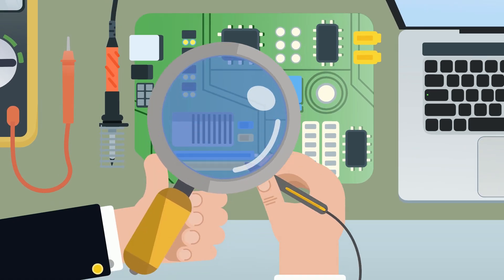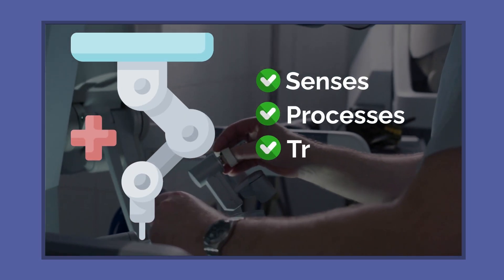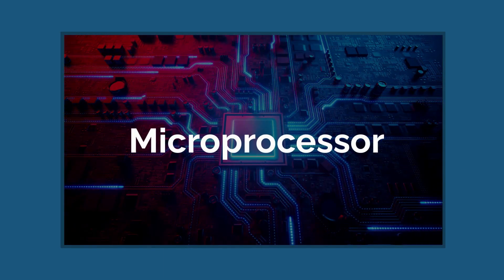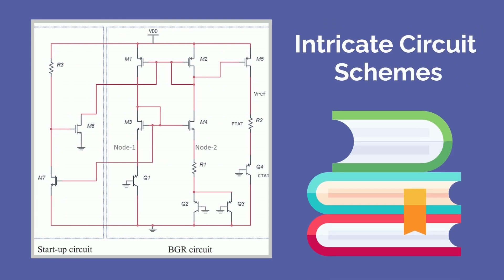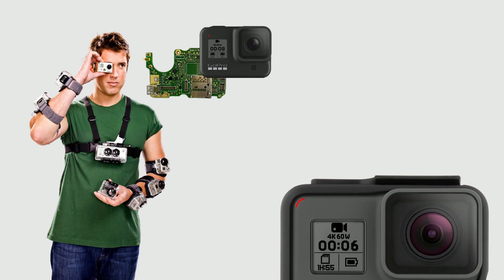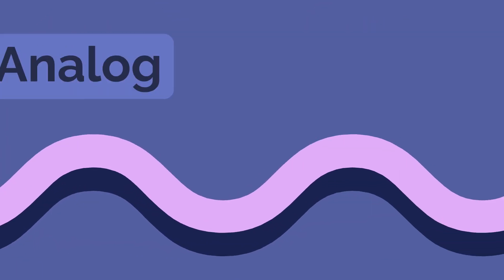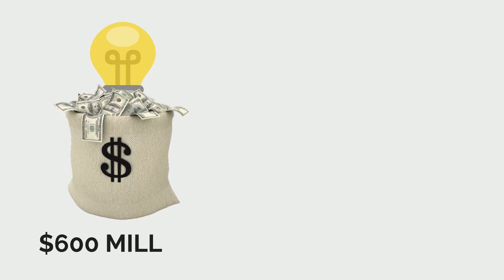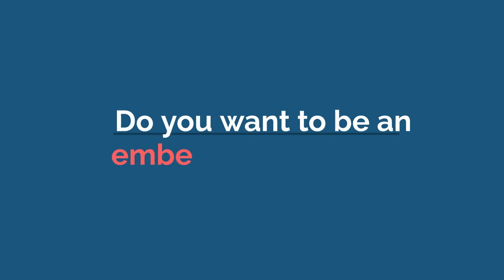So You Want to Be an EMBEDDED SYSTEMS ENGINEER | Inside Embedded Systems [Ep. 5]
🤔 So you want to be an Embedded Systems Engineer...
Tap in to an all inclusive dive on embedded systems engineering, embedded software, and the career paths for embedded engineers!
Besides just answering the age old "What is Embedded Systems Engineering", we show you what it is and describe what embedded engineering designs are actually like. Just like all of our videos we deep dive into the most important engineering college curriculum for this career path while highlighting classes like embedded systems design, digital electronics, digital signal processing, computer organization, computer architecture, data structures and algorithms, and more!

👉What profession would YOU like to see next?👈
🎓"So You Want to Be" is our running series that deep dives into every engineering profession, and we won't stop until we cover them all.

GET STARTED WITH ARDUINO:
🖥FREE Website with tons of arduino projects ideas:

Recommended BUDGET Arduino Set:

Recommended "FULL" Arduino Set:

TIME STAMPS:
0:00 Introduction
0:51 Embedded System Explained
1:48 University Coursework
4:38 Embedded Systems Design
8:41 Embedded Engineer Salary

Shout outs:
Huge shoutout to the Engineering Insiders team who helped make this video, Especially Rob W. and Ryan S.! Another huge shoutout to medschool insiders channel and Doctor Kevin Jubbal who inspired this channel and its structure. Check them out if you haven't yet!